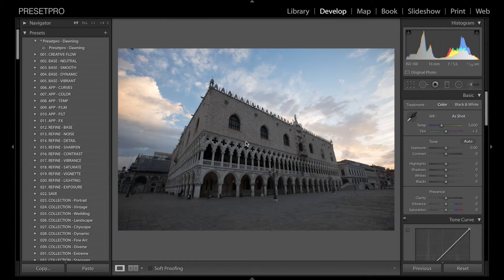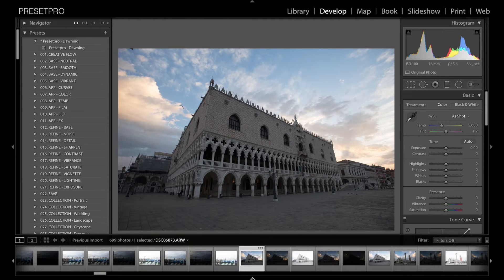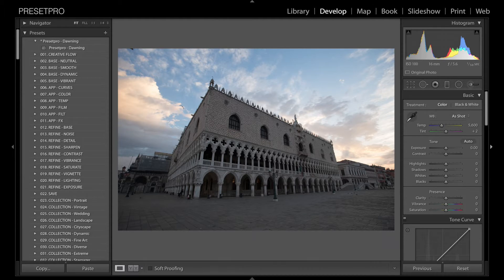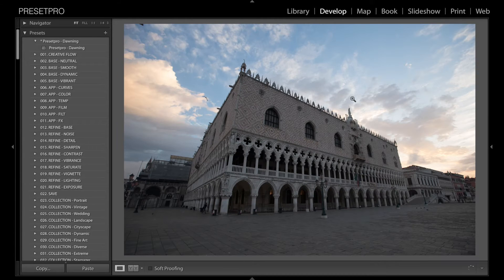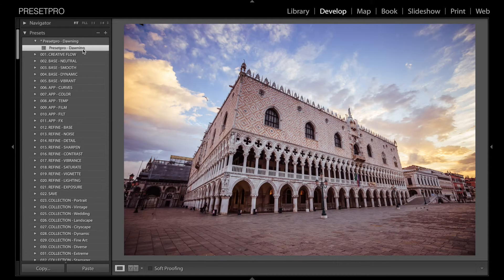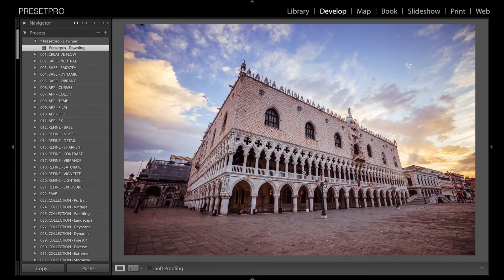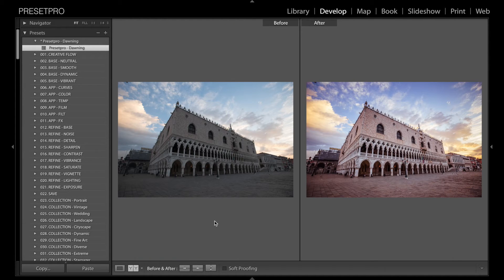Free Lightroom Preset "Dawning" by Presetpro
Download this Free Lightroom Preset “Dawning” compliments of Presetpro.com. The “Dawning” Lightroom preset is perfect for landscape photography! Enhance and define your subject matter with this beautiful one click preset. Download and Enjoy!